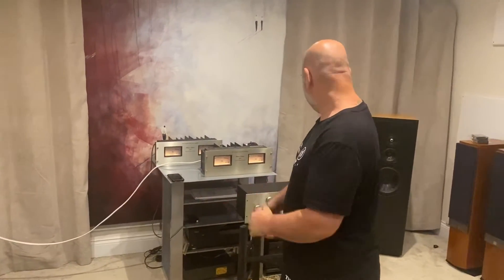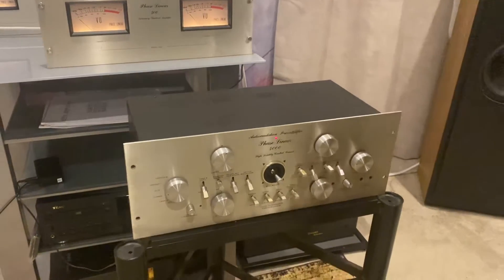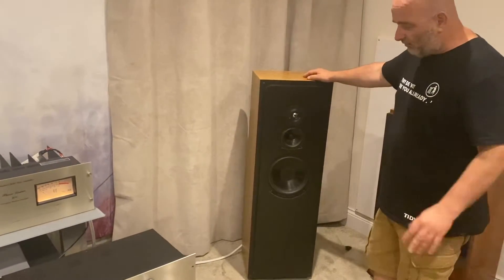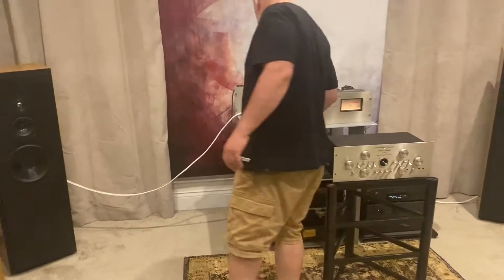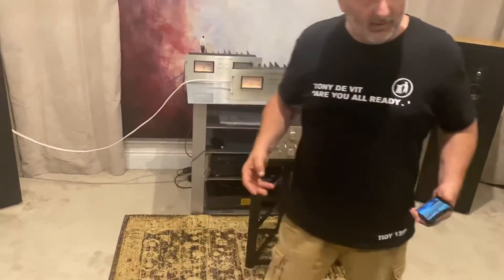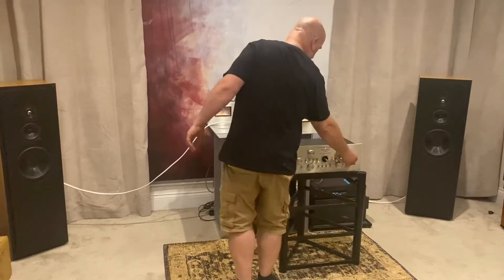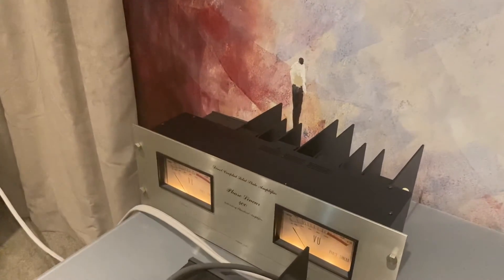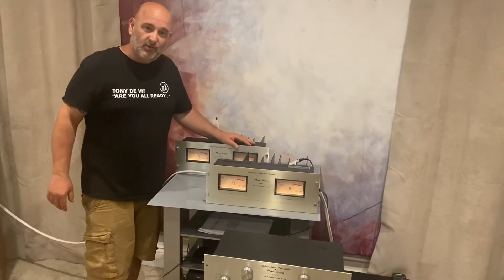Phase linear 400 power amp, 4000 preamp, SNELL type C IV speakers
Phase linear 400 power amp, 4000 preamp, SNELL type C IV speakers - vintage hifi